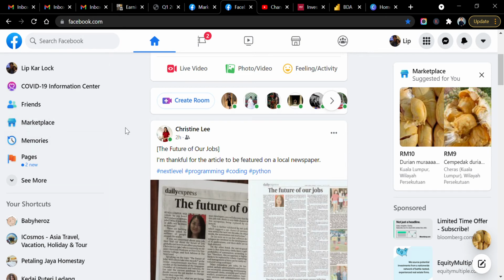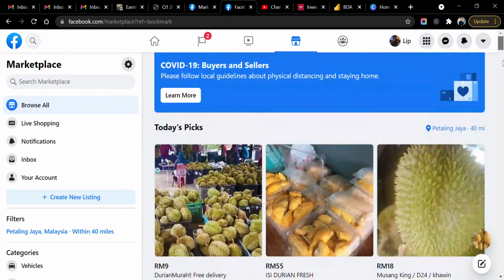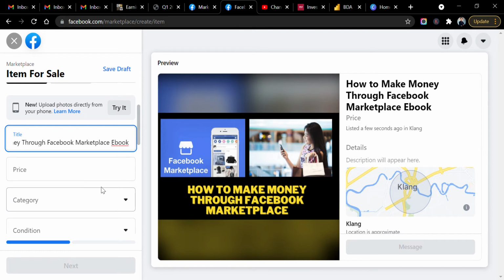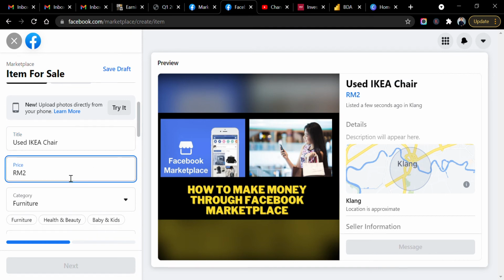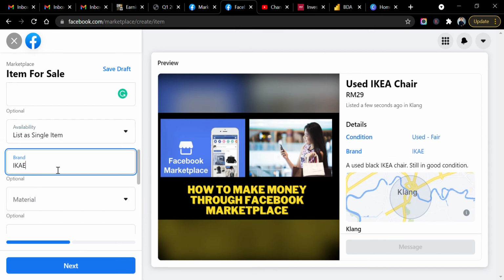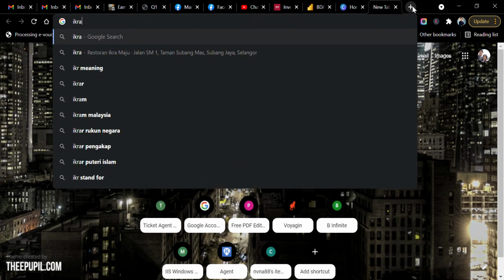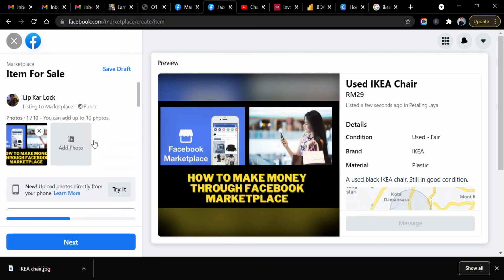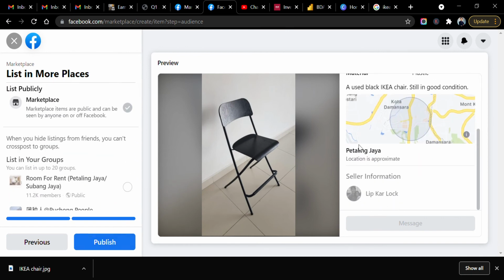How to List Product for Free at Facebook Marketplace in 5 minutes and Make Money - ECommerce Series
In this video, I will show you step by step how you can start to list any product (new or used) in Facebook Marketplace and start making money online.

This is a simple way to do eCommerce, as basically, it involves zero cost.
Yes, correct, it is free!

You can start selling around the whole, and you can also sell it in Malaysia. If needed, you can also do boosting. It will increase the views and reach.

In this video, you will realize that Facebook mainly allows selling physical products, like furniture, clothes, property, and even cars.

However, it doesn't have option to sell digital product like ebook.

Dalam video ini, saya akan menunjukkan kepada anda langkah demi langkah bagaimana anda boleh mula menyenaraikan sebarang produk (baru atau terpakai) di Facebook Marketplace dan mula menjana wang secara dalam talian.

Ini adalah kaedah mudah untuk melakukan eCommerce, kerana pada dasarnya, ia melibatkan kos sifar.
Ya, betul, percuma!

Anda boleh mula menjual secara keseluruhan, dan anda juga boleh menjualnya di Malaysia. Sekiranya diperlukan, anda juga boleh melakukan peningkatan. Ini akan meningkatkan pandangan dan jangkauan.

Dalam video ini, anda akan menyedari bahawa Facebook terutamanya membenarkan penjualan produk fizikal, seperti perabot, pakaian, harta benda, dan juga kereta.

Namun, ia tidak mempunyai pilihan untuk menjual produk digital seperti ebook.

在本视频中，我将逐步向您展示如何开始在 Facebook Marketplace 上架任何产品（新产品或二手产品）并开始在线赚钱。

这是一种简单的电子商务方式，因为基本上，它涉及零成本。
是的，没错，它是免费的！

可以开始到处卖，也可以在马来西亚卖。如果需要，您还可以进行提升。它将增加观看次数和影响力。

在本视频中，您将了解到 Facebook 主要允许销售实体产品，例如家具、衣服、财产，甚至汽车。

但是，它没有销售电子书等数字产品的选项。